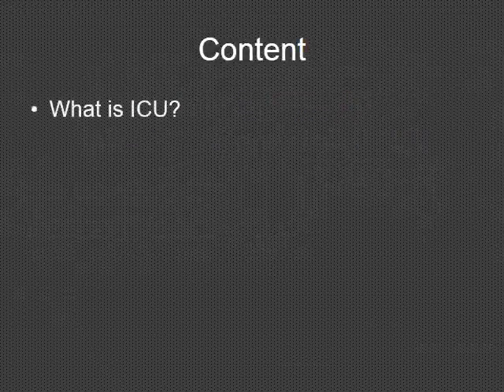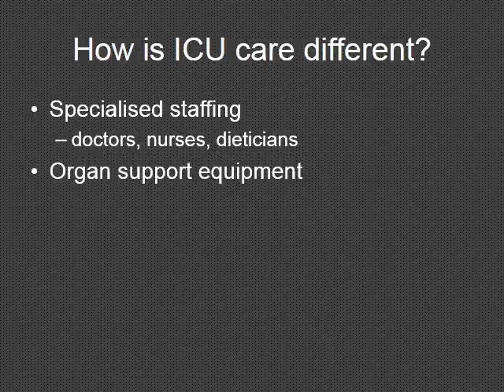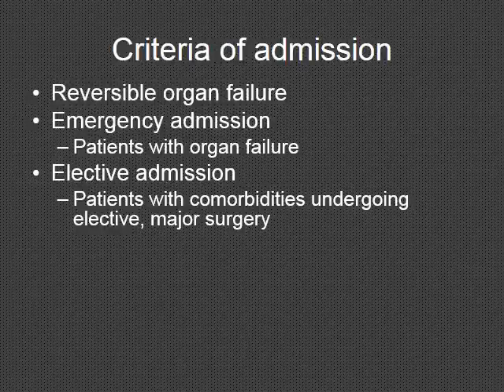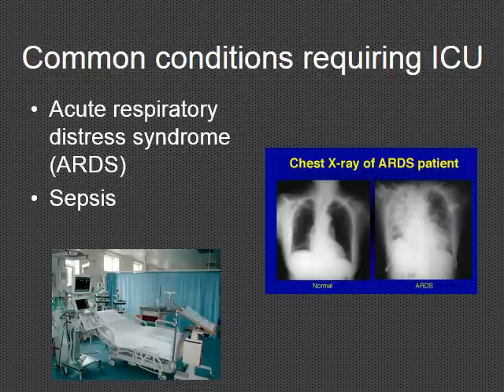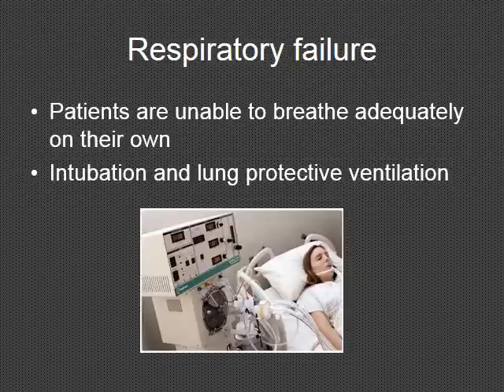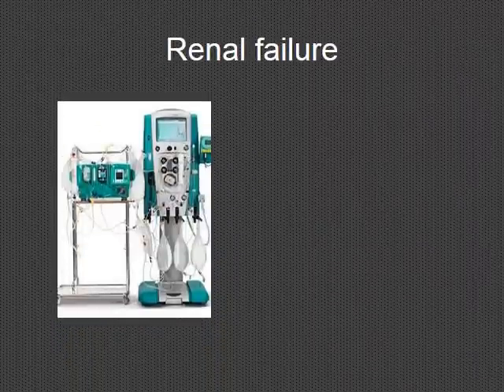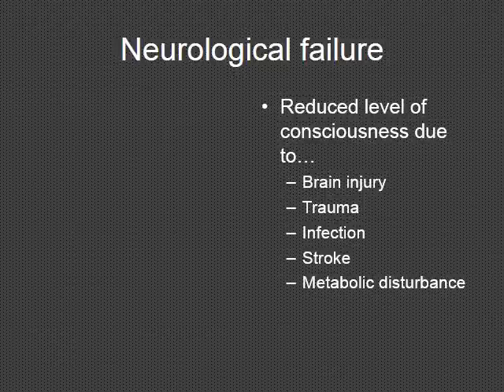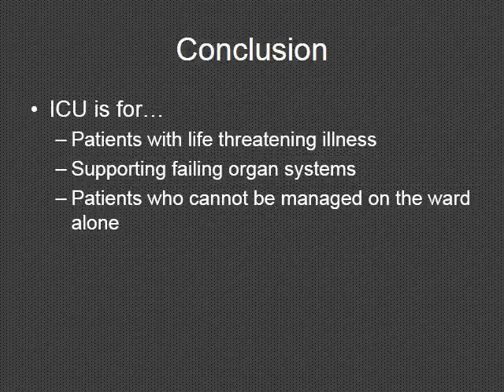Basics of the Intensive Care Unit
This is an introductory guide to intensive care.